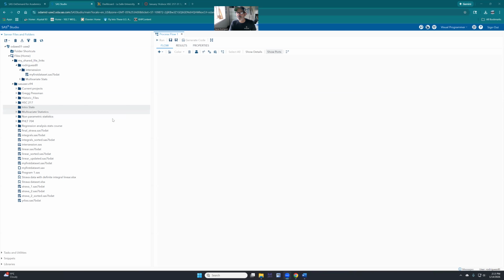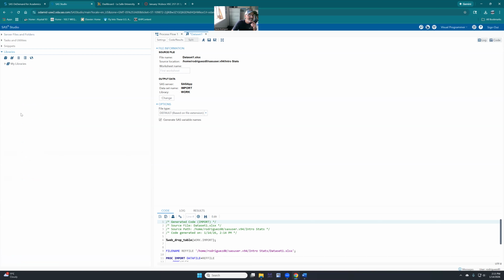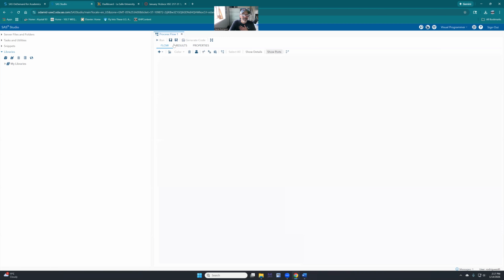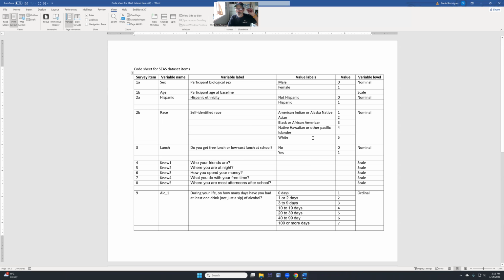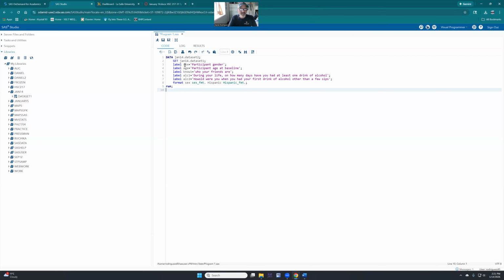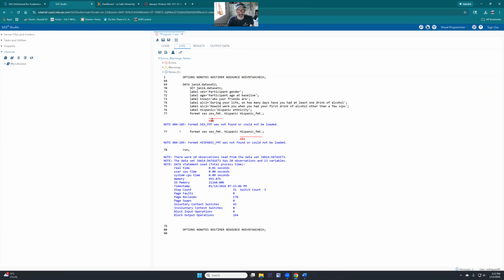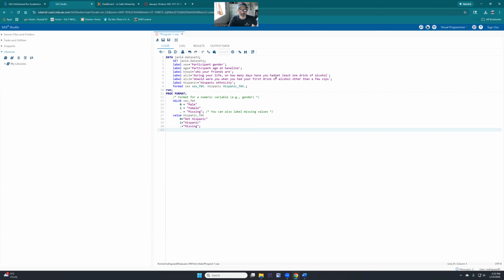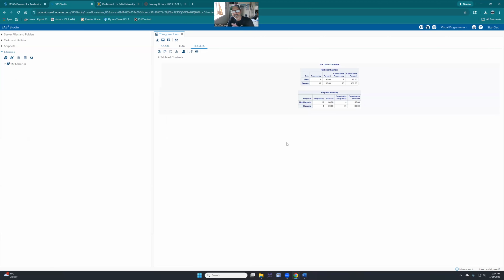Basic SAS formatting in SAS Studio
I demonstrate how to upload an excel file into SAS, and then label several variables. I also provide value labels for two discrete variables.